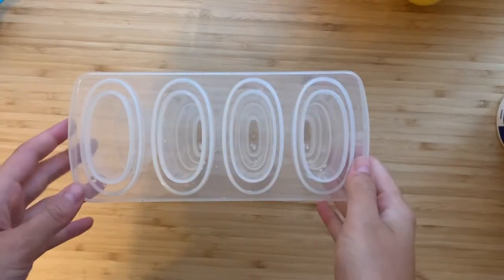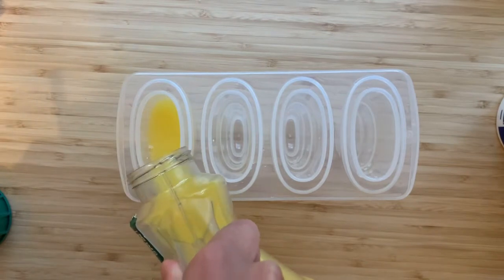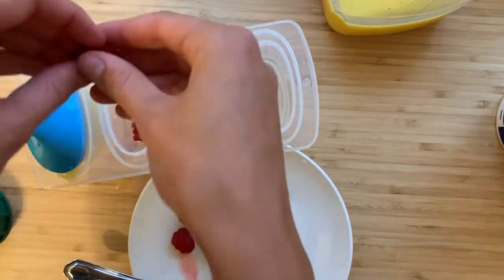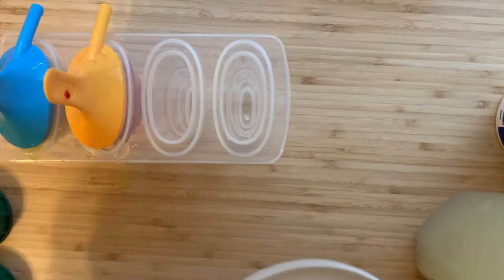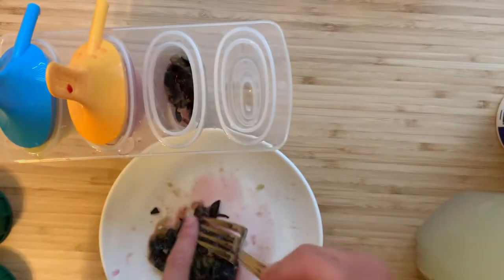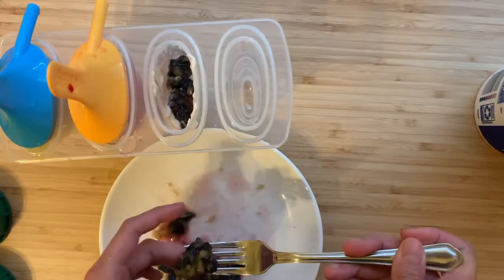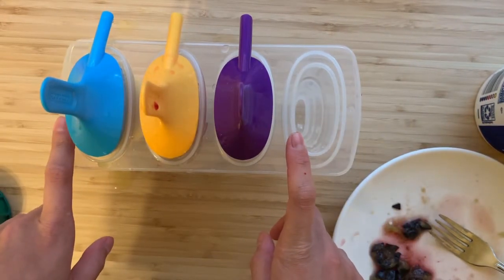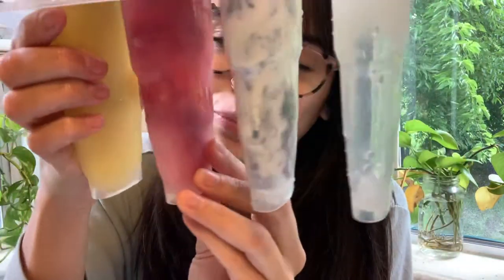Tween Mondays: Summer Popsicles🌞